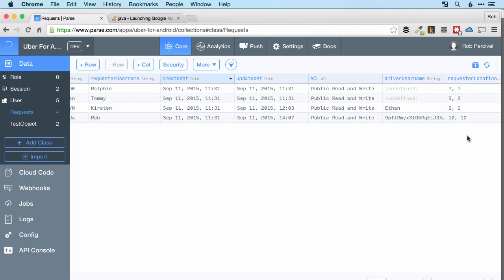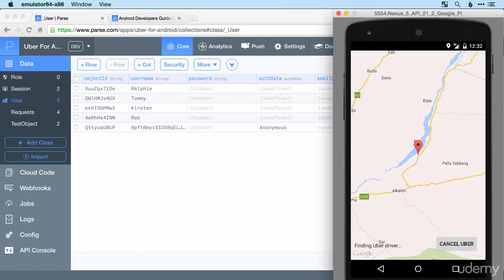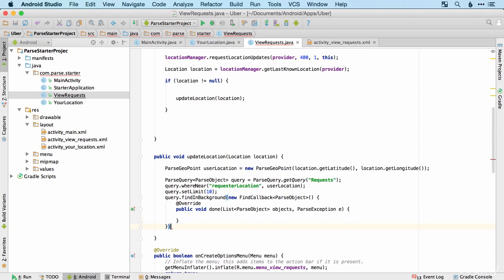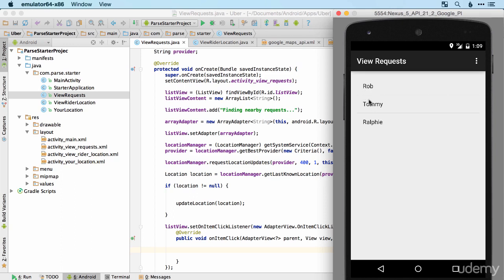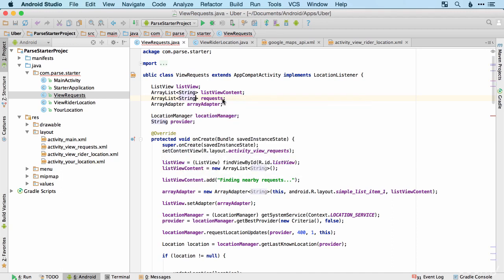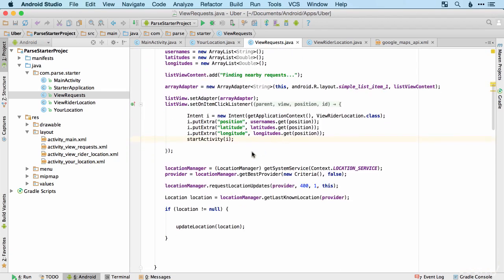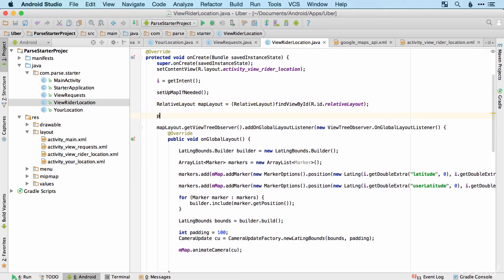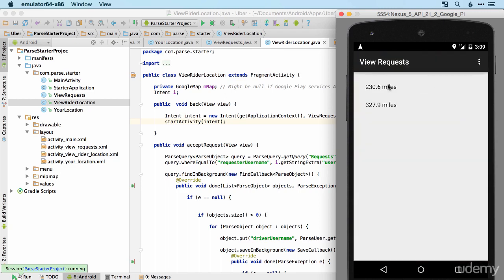Uber in Android Studio - The Driver Activities